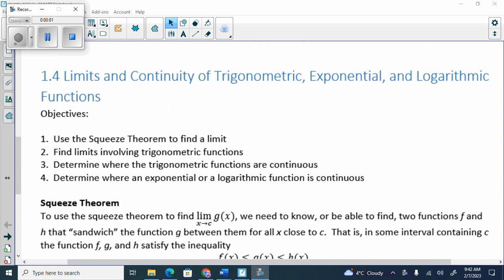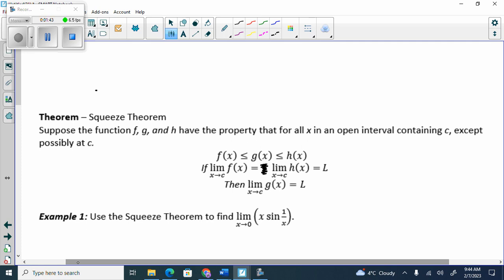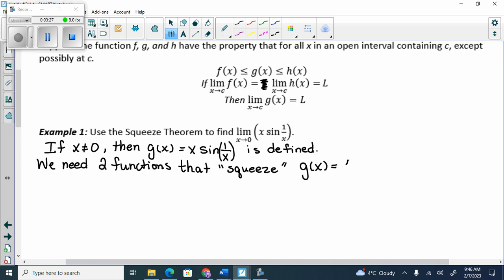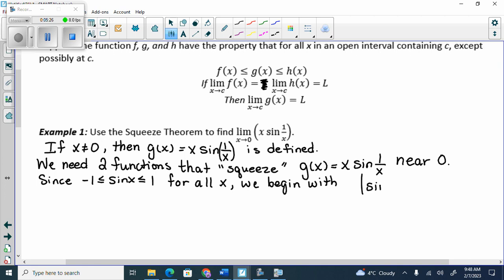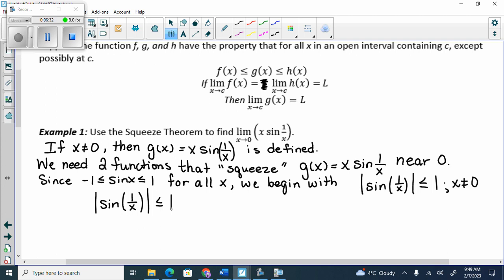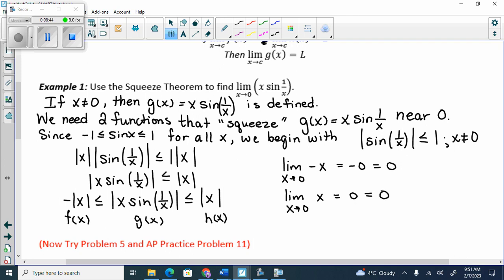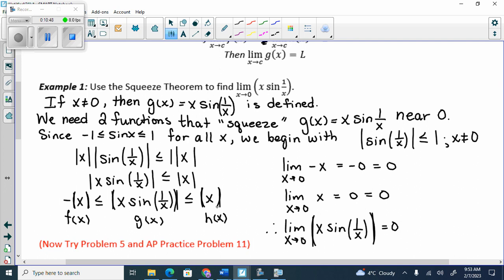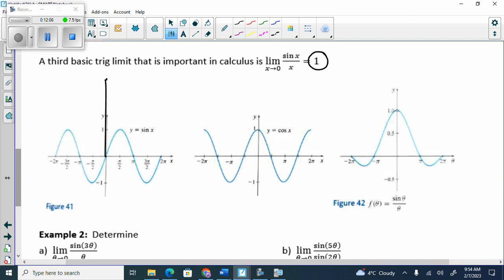February07 squeeze theorem